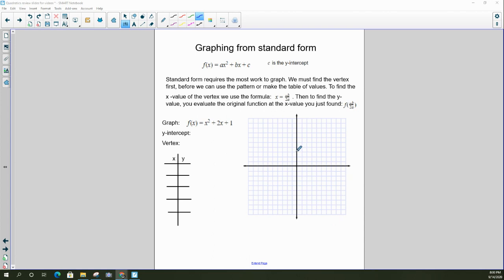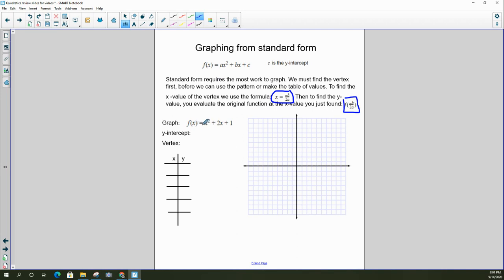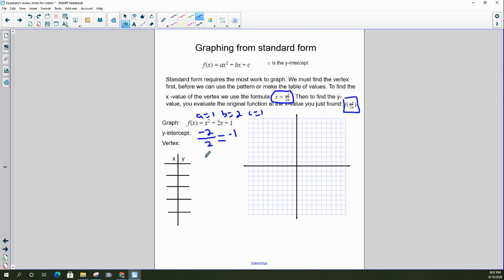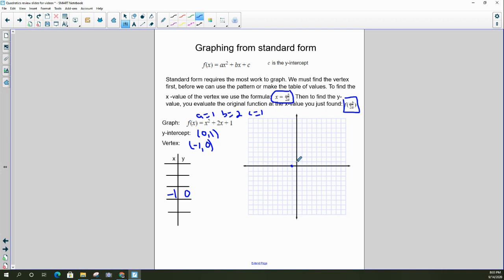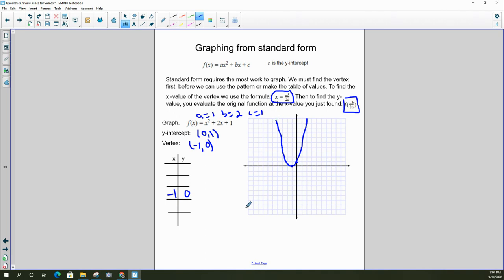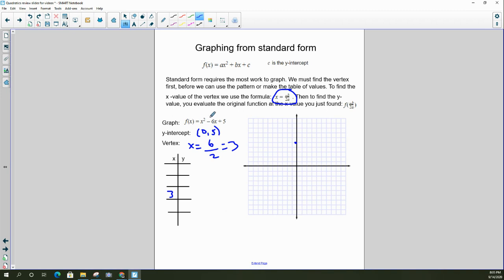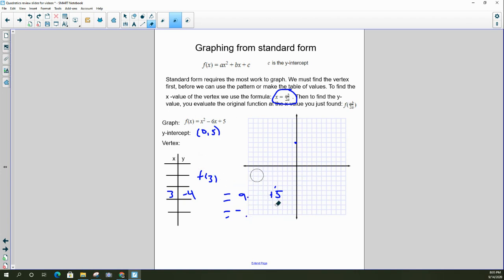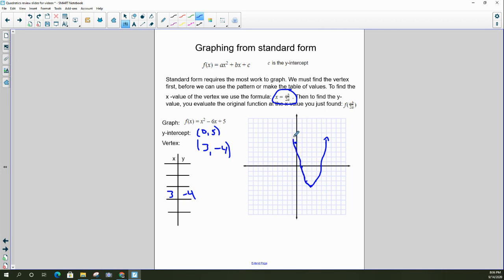Graphing from standard form (part 8 of 13)